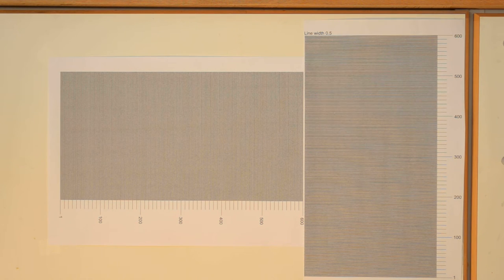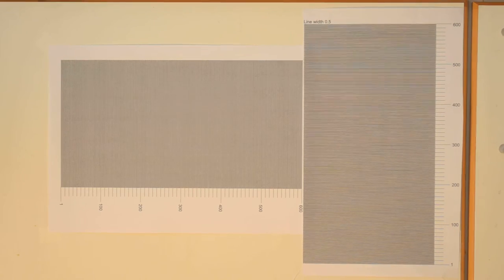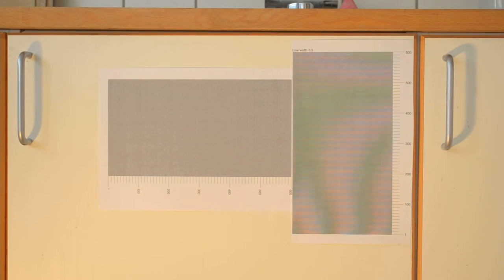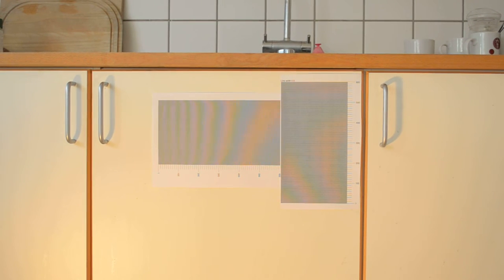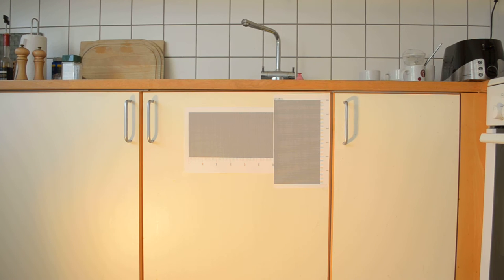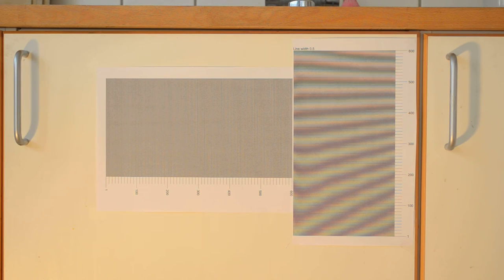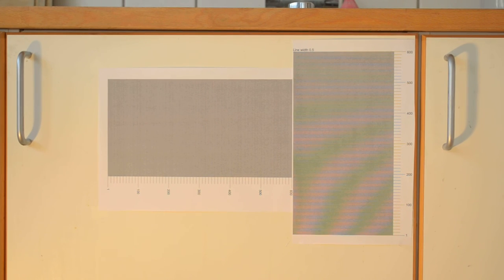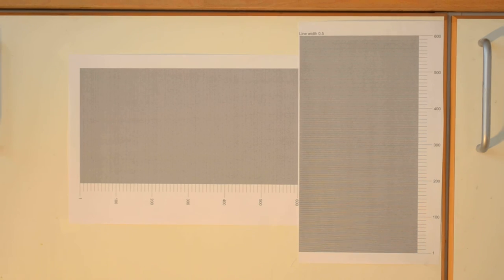DSLR Moire and Line Skipping test - Servere line pattern test Nikon D5100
Identifying the primary line densities where moire appears most strongly with the Nikon d5100.

Each line pattern has 600 lines across its width.

More information can be found here: